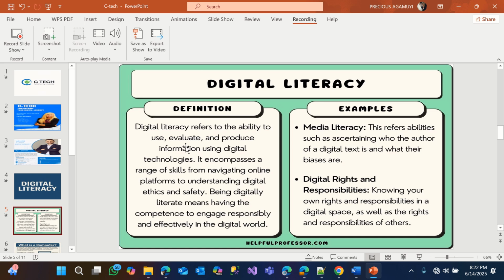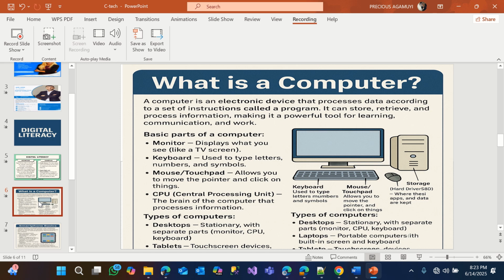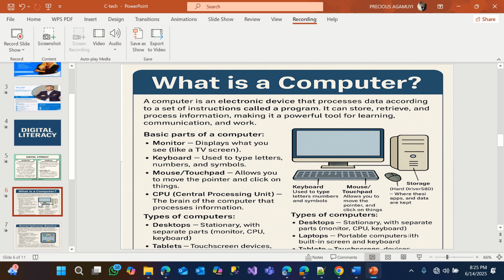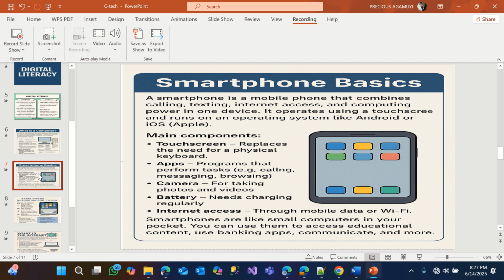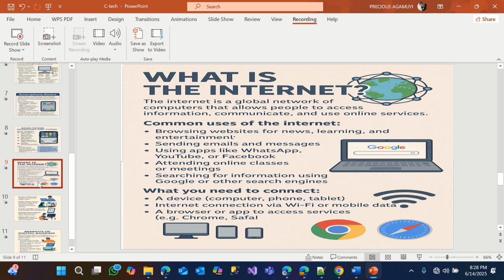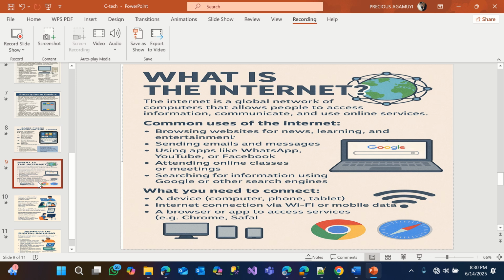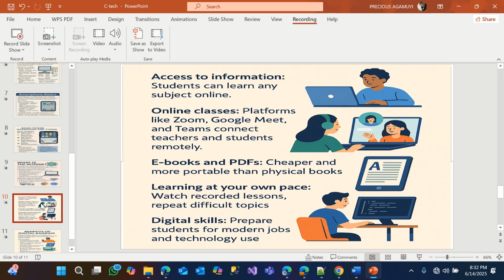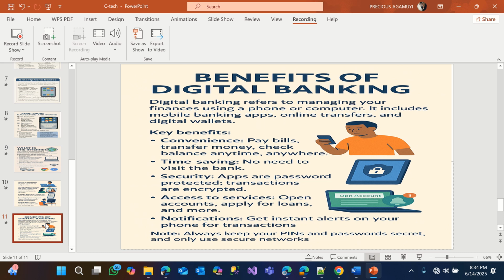Digital Literacy 101: Simple Skills You Need Today!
💡 Digital Literacy Made Easy | Boost Your Tech Skills Today!

Learn the must-have digital skills for everyday life — from safe internet use to basic computer navigation and online tools. Perfect for beginners, students, and professionals!